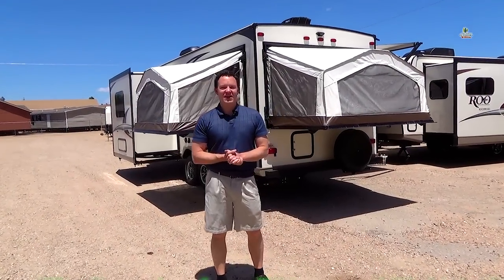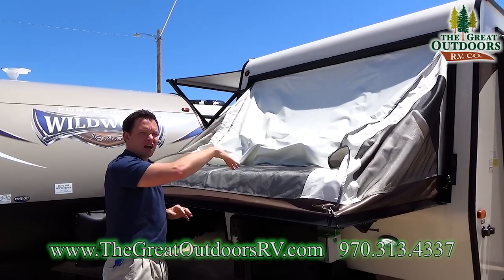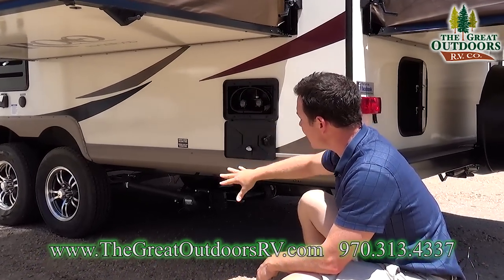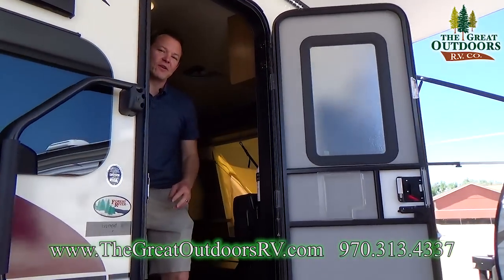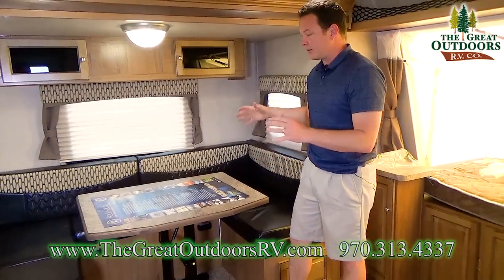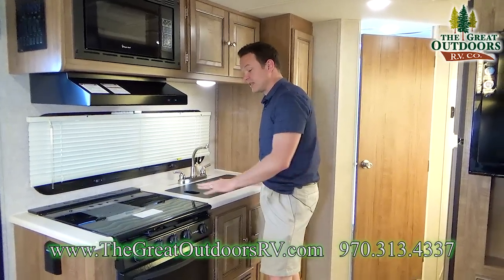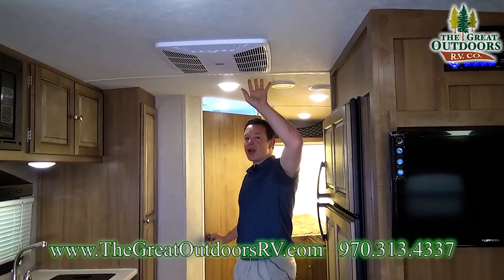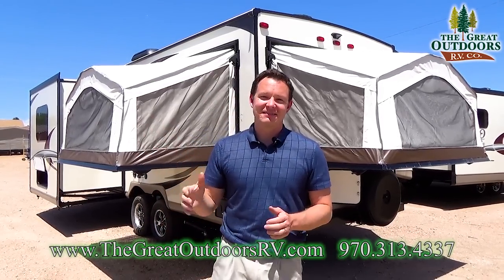Hybrid Expandable RV 2018 FOREST RIVER ROCKWOOD ROO 233S Pop Out Colorado Camper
Stock # R1119
The Rockwood 233S Roo expandable hybrid features the comforts of a traditional travel trailer with the interior space of a Roo. The large slide out, u-shaped dinette, and three pop out beds that provide a spacious living area bringing the feel of home with you on your vacation. Keep cool on a hot summer day under the automatic 17-foot awning or cool off inside underneath the dual-duct air conditioning. The beds, fold-out sofa, and dinette comfortably sleep nine in this unit.

Winterizing.